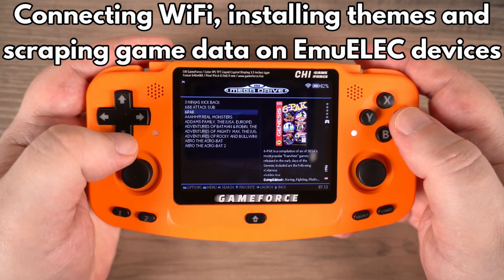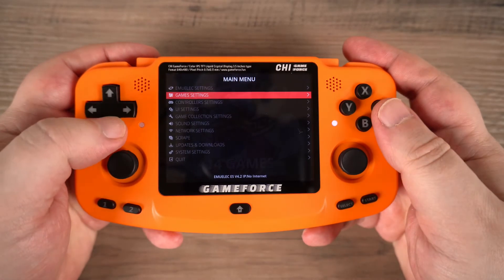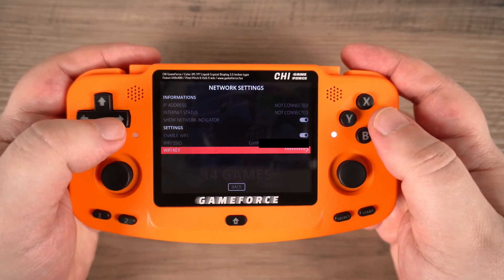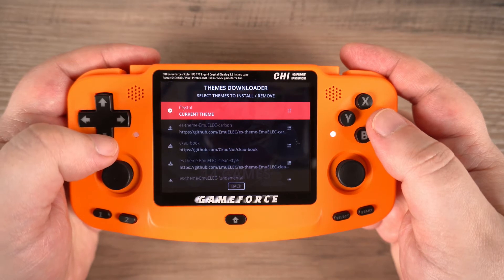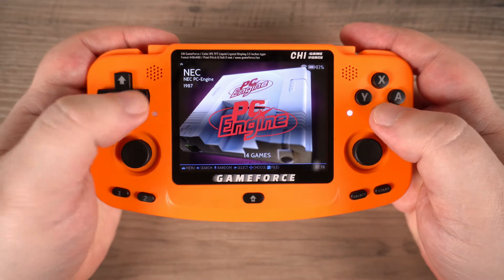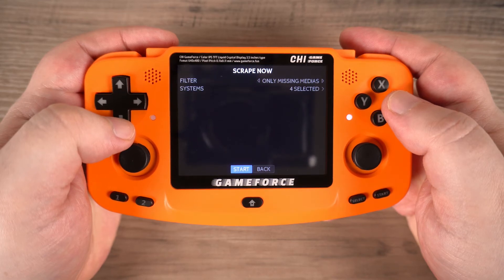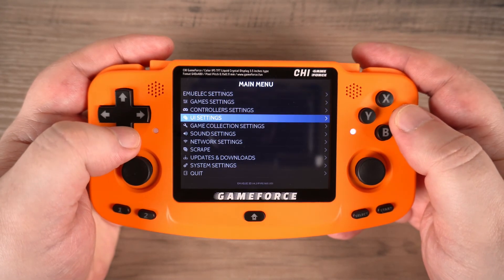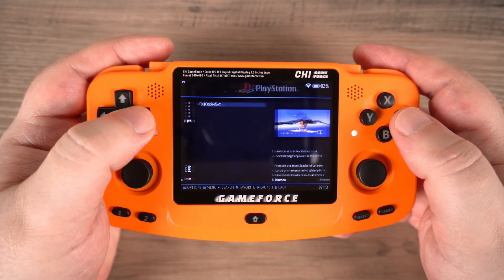How to connect to WiFi, install new themes and scrape games on EmuELEC retro gaming handheld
In this guide for your retro gaming handheld that has EmuELEC and WiFi we show how to connect to the internet via your WiFi access point. We then show how to install and change to a new theme for your Handheld Retro Gaming Console. Then we demonstrate how to scrape game data for images and text descriptions for your new theme. In this video we are using the Gameforce Chi but this will work with any handheld such as the RG351V with WiFi and running EmuELEC.

0:00 Intro
0:28 How to connect to WiFi on EmuELEC
1:28 Downloading and Installing Themes on EmuELEC
2:21 Scraping game data on EmuELEC
4:08 Like & Subscribe